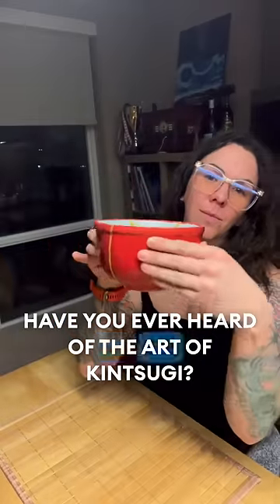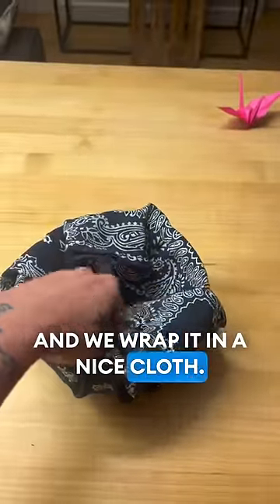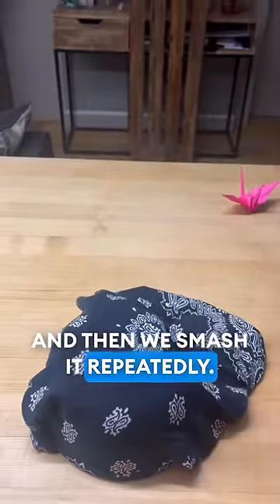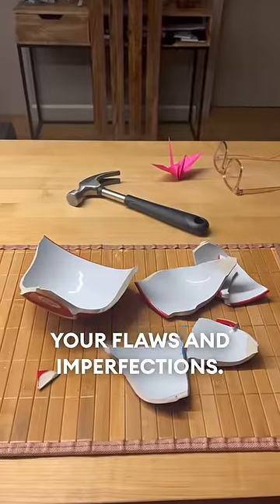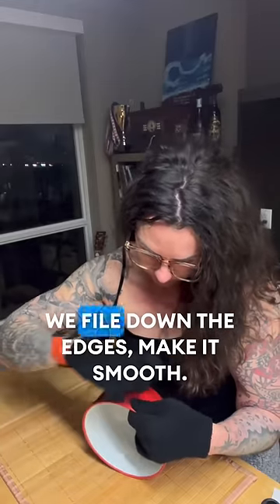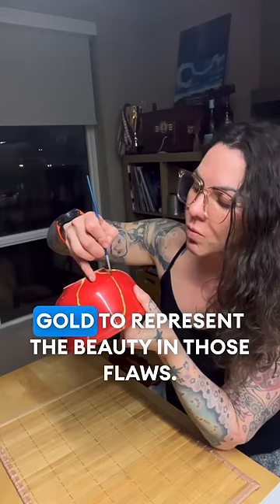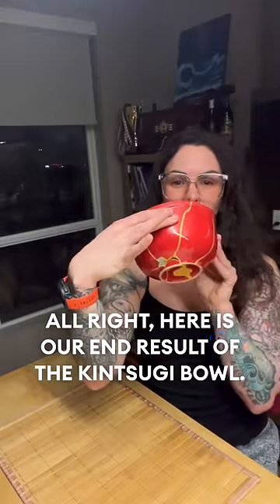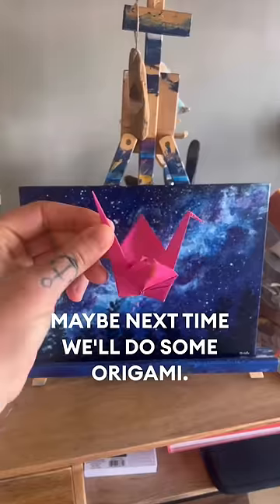AT HOME JAPANESE ART ON A COLD DAY ⛄️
Kintsugi shopping list:
-an open mind
-a bowl
-a beautiful piece of cloth
-a hammer
-paintbrush
-gold paint
-gold dust (optional - it will get EVERYWHERE, trust me!!)
-gorilla glue
-latex gloves

Enjoy it on a cold day or after a mountain adventure to reflect on your life and how far you've come, and how much you've learned from mistakes and wins. Your flaws are beautiful, babes!